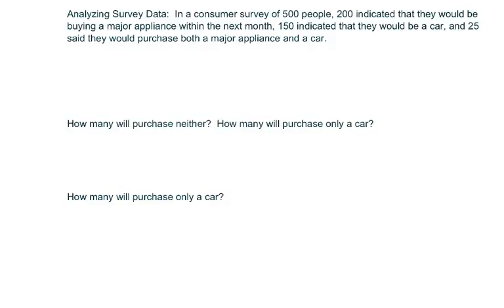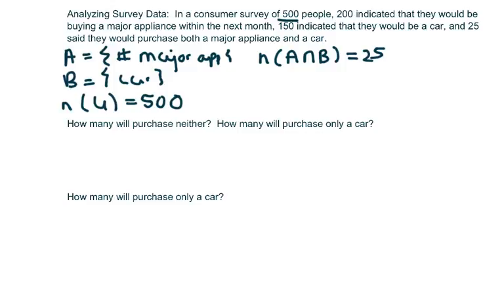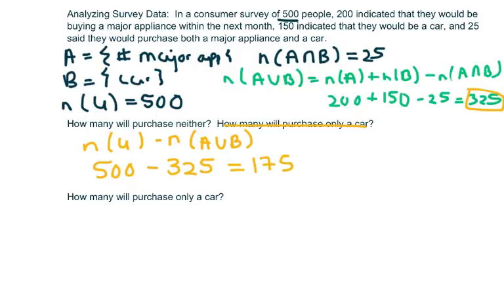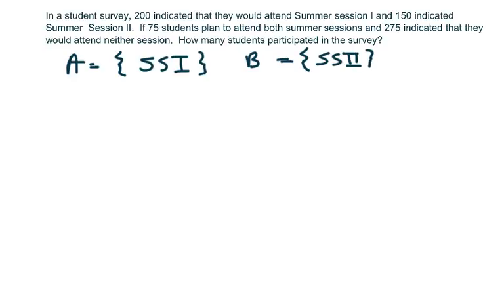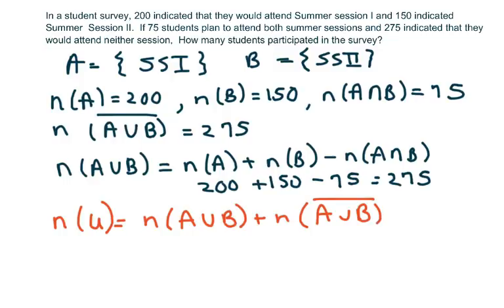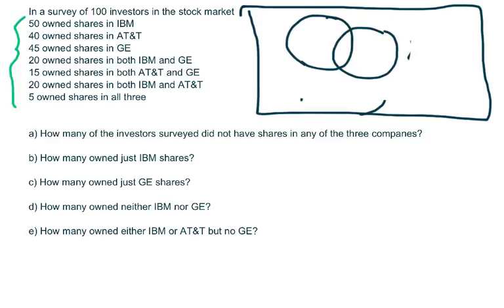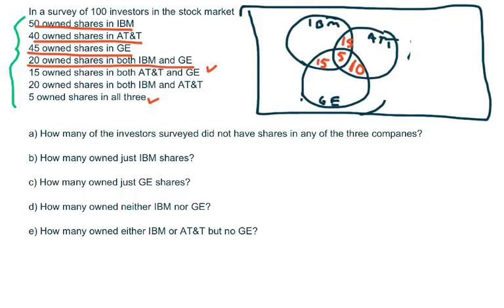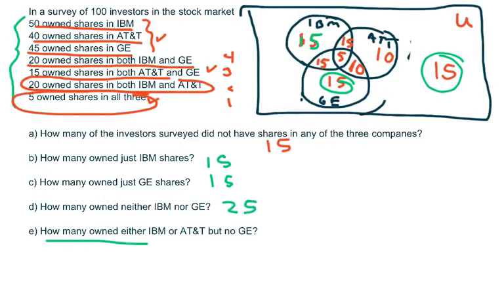How to solve word problems with counting principle and Venn diagrams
Surveys